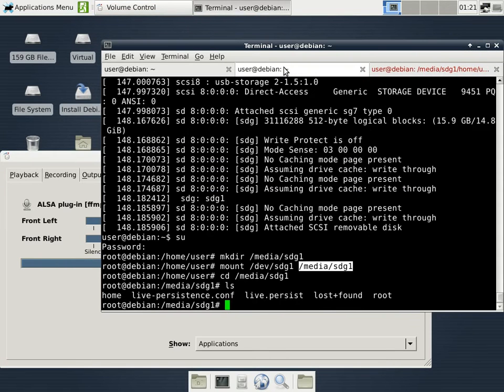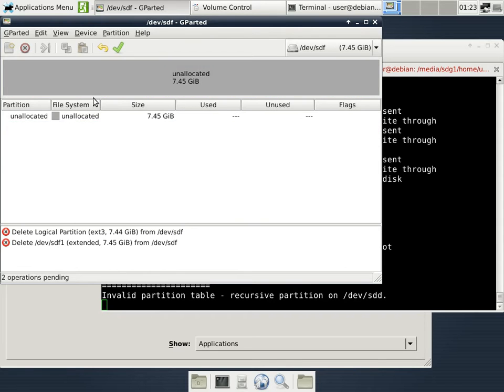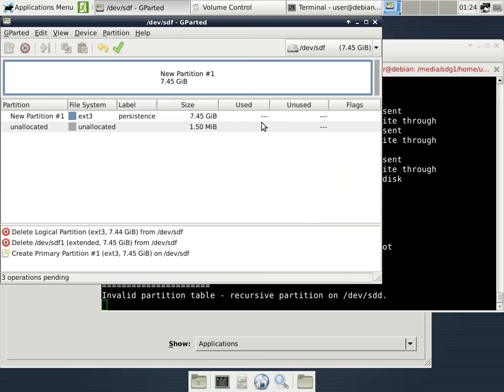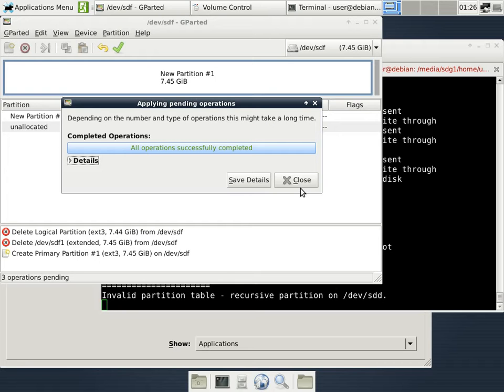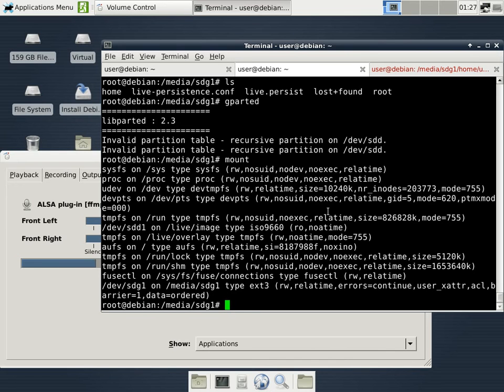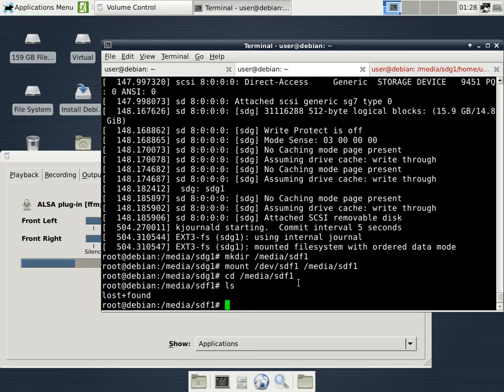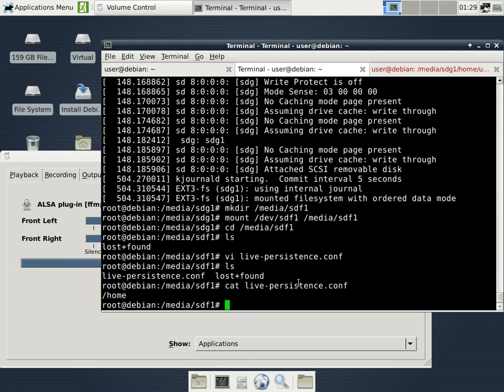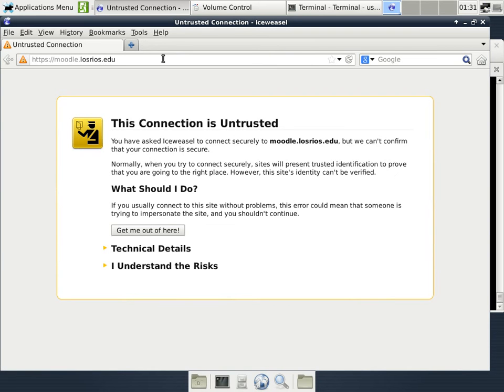20120913 ARC ciss342 part 1/2